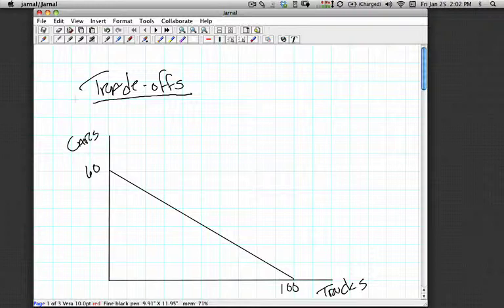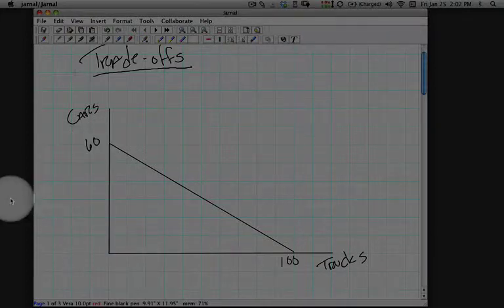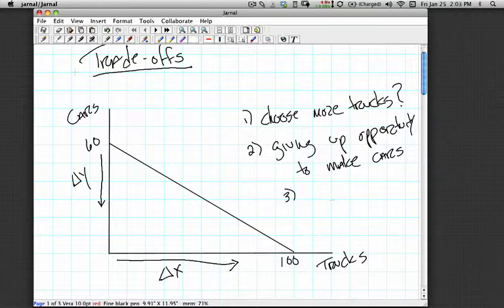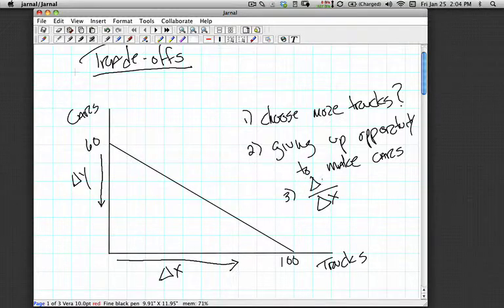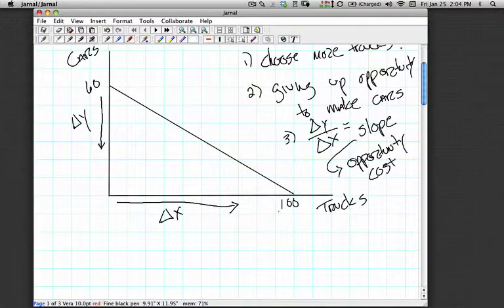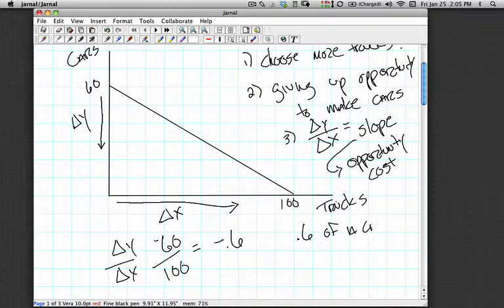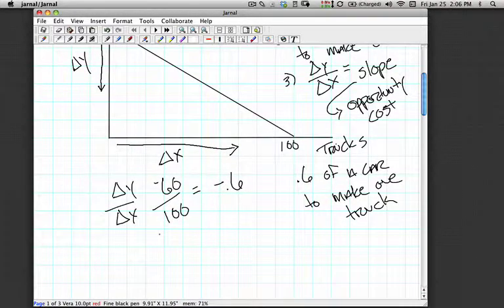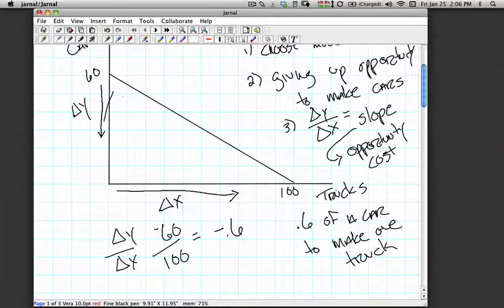Trade-offs and Opportunity Cost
Summary of class discussion of trade-offs and example of calculating opportunity cost.